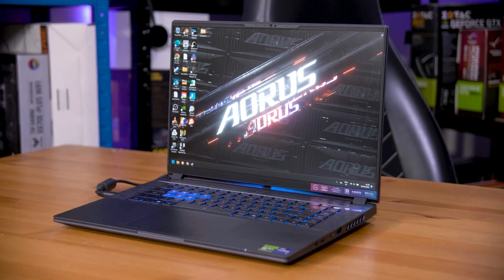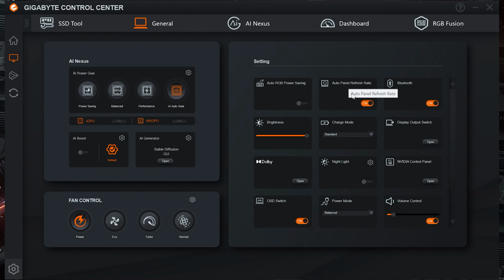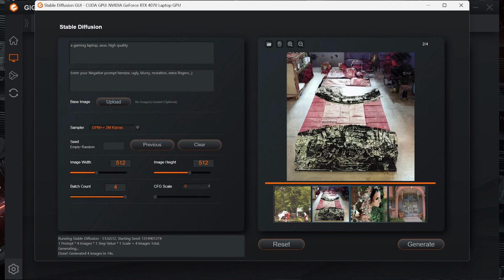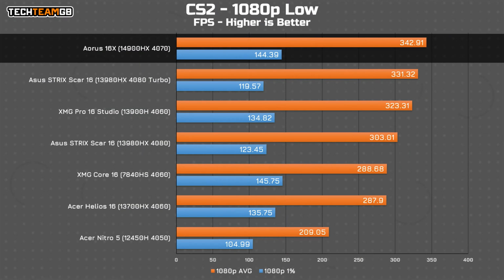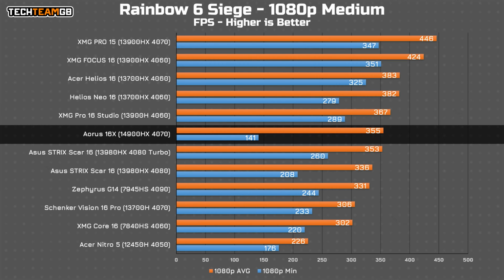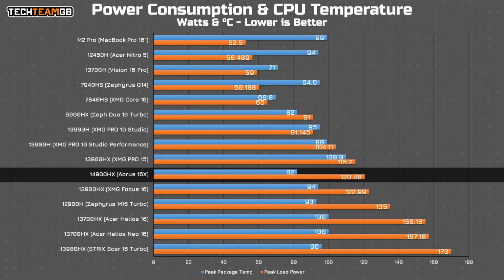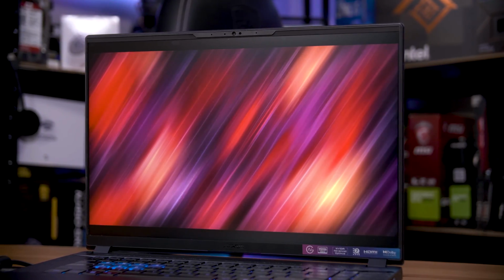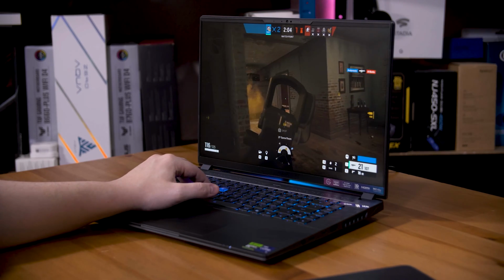Gigabyte Aorus 16X Review - The AI Gaming Laptop..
Products provided by Gigabyte
The Aorus 16X is the gaming laptop of the future - or at least Gigabyte would hope you’d think so. Aorus has gone all in on “AI”, with these machines literally being called “AORUS AI Gaming Laptops”, as part of their “RE:DEFYNE” scheme. Just as a side note - all these buzzword/deliberate misspelling tags just annoy me, I don’t know about you, but anyway, despite such a hefty marketing presence, the actual “AI” features Gigabyte offers here are really pretty minimal. It’s just three items in the Gigabyte Control Center app, as part of the “AI Nexus” section. Actually, if I’m going to be blunt, the only thing remotely close to “AI” here is the Stable Diffusion GUI that’s an optional extra download. The other two “AI” things are basically just two versions of the standard laptop performance modes. One for GPU management, and one for power limits and fan curves like usual. These existing modes now have “AI” options which… just switch between modes based on what programs are open. Yeah. That’s not “AI”. That’s bog-standard programming - it’s pretty likely they just maintain a whitelist of types of apps to trigger a change in mode, and maybe monitor things like GPU and webcam usage to know if it should put you in “gaming” or “meeting” mode.